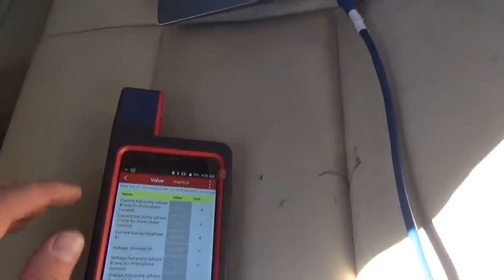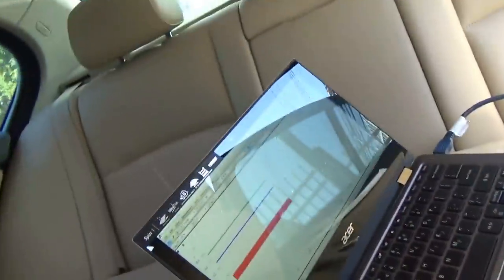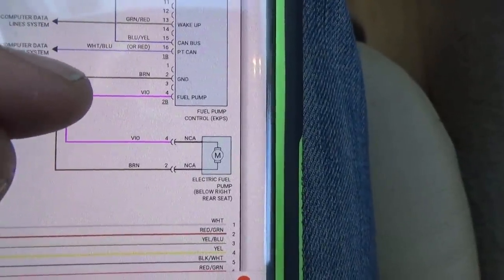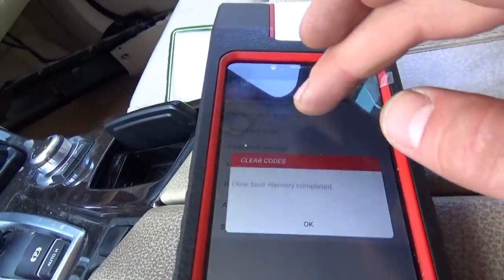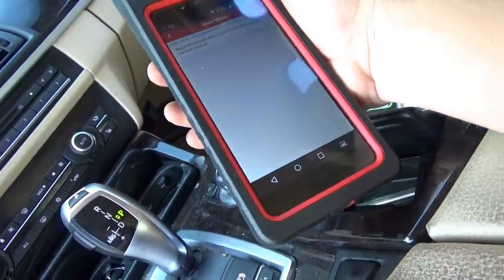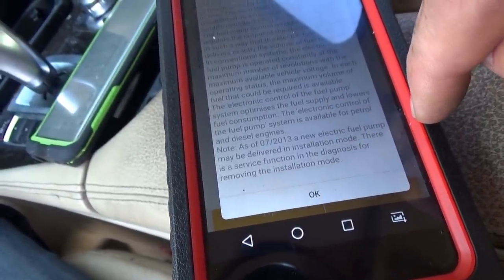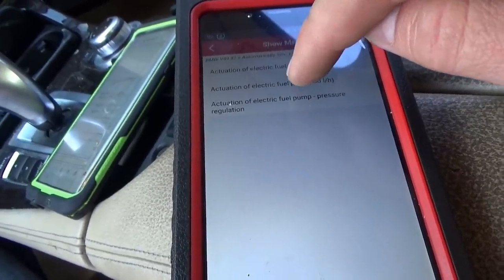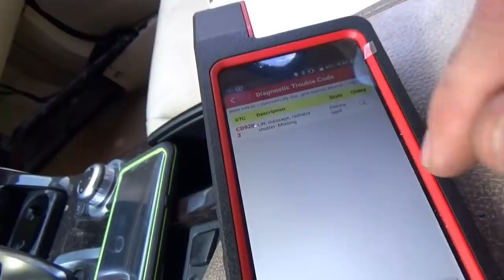BMW Fuel Supply Case Study -Part 1 (SI Ep. 15.6)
After warming up on some Chryslers, it's time to turn up the heat on the Staten Island Express and tackle a BMW!

The info display on this 2012 535i Turbo warns the driver that there is a "Fuel Supply" problem, and to drive "moderately".

What are we getting into here?

Ivan